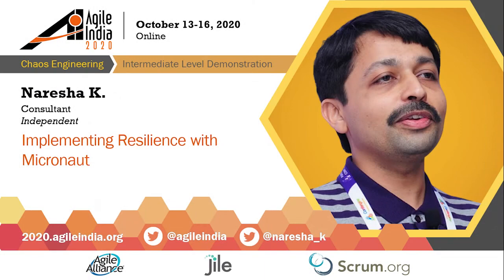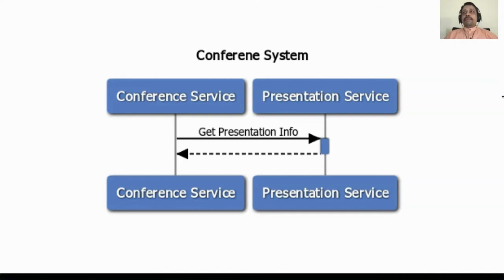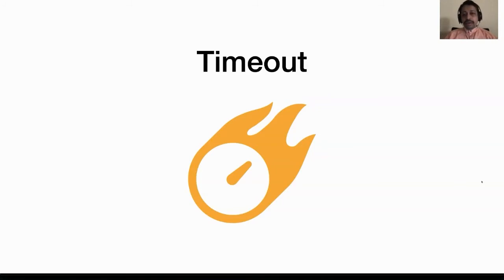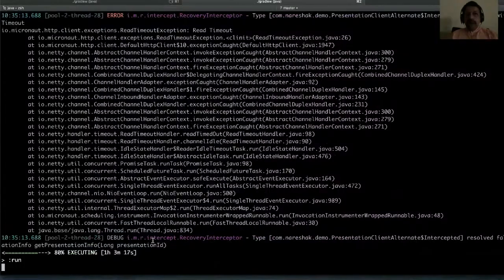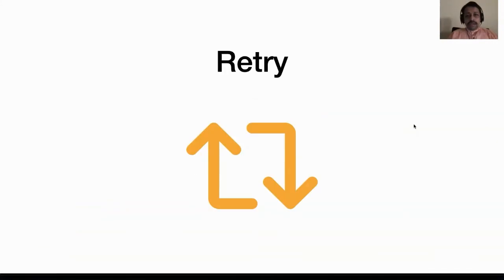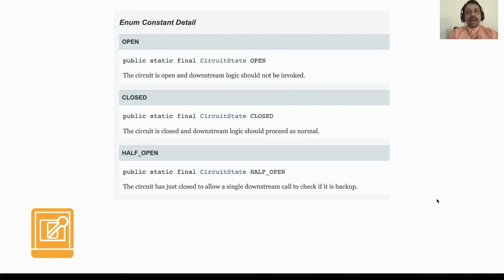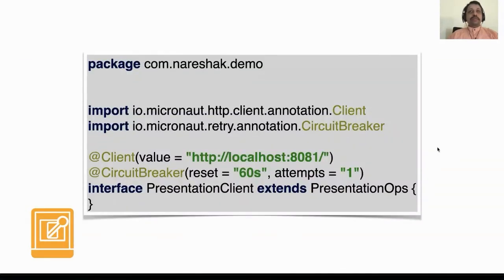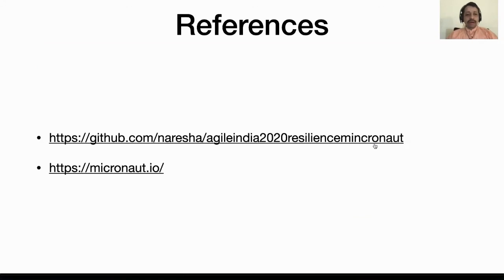Implementing Resilience with Micronaut by Naresha K.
Micronaut is a framework for developing microservices-based applications on JVM. Micronaut supports Java, Groovy and Kotlin languages. When your application is composed of several microservices, resilience becomes an important design consideration. Since Micronaut is designed from the ground up, keeping microservices in mind, it comes with all the bells and whistles required for expressing your resilience techniques.

In this demonstration, I present several established patterns for managing resilience, including timeouts, retries, circuit breaker. I demonstrate how to implement these patterns using Micronaut. I also highlight the benefits of doing them in the Micronaut way. Combining the concepts with the implementation makes it easy for the participants to grasp the ideas.